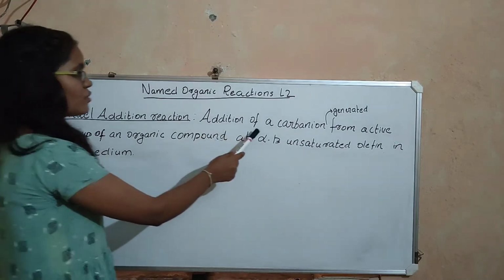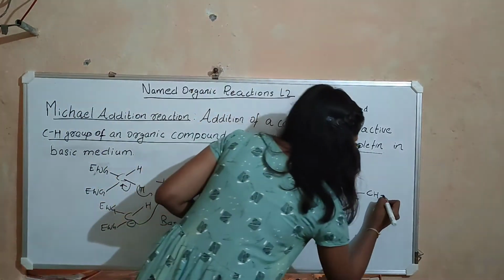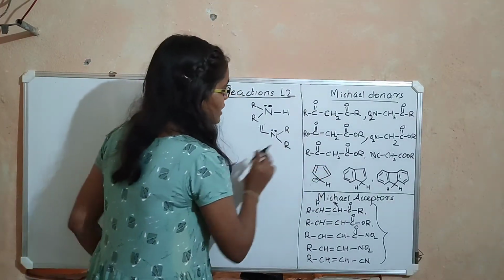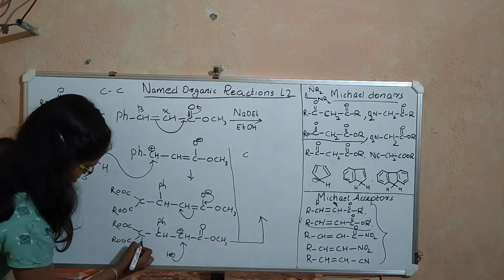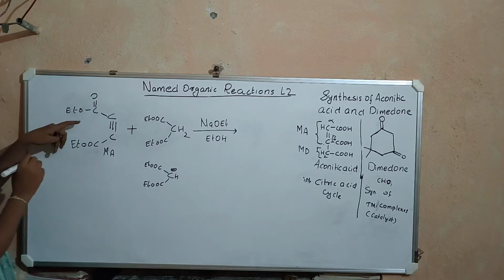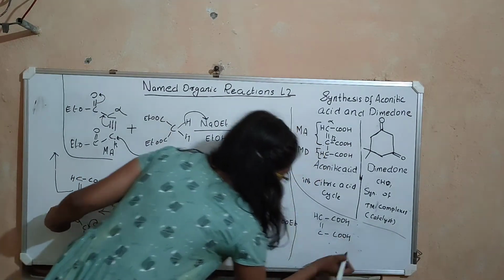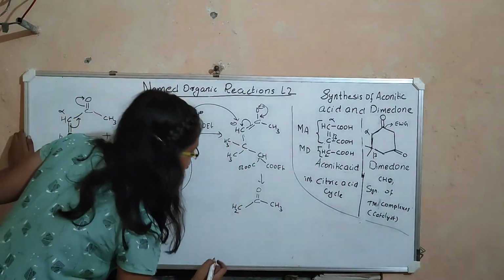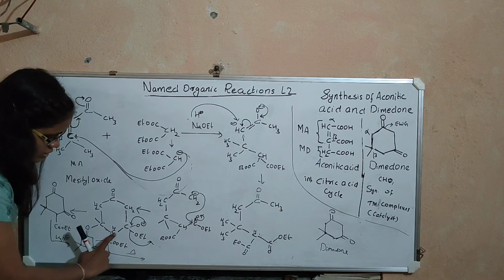Michael Addion Reaction//Named Reactions in Organic Chemistry L2//J Kirthi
In this lecture, Michael Addition Reaction is explained with Mechanism and examples. The Applications of Michael Addition i.e, synthesis of Aconitic acid and Dimedone have also been explained with Mechanism.